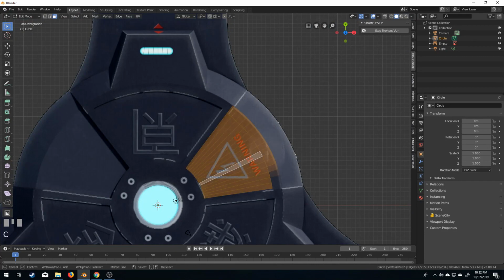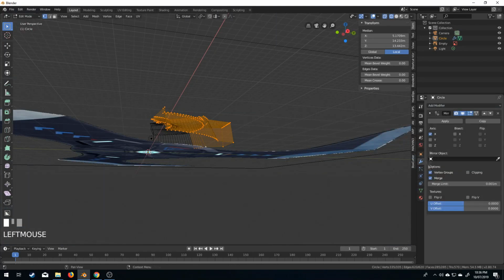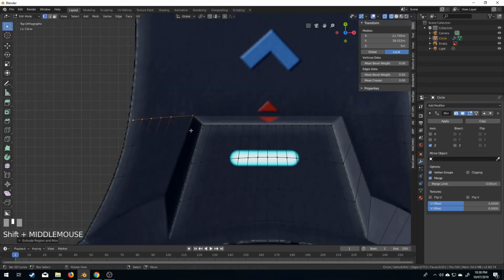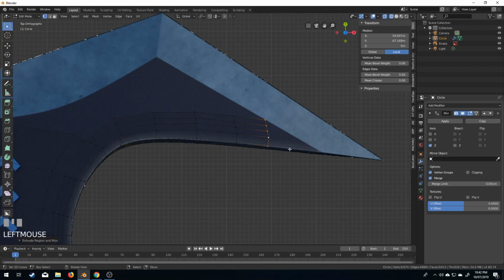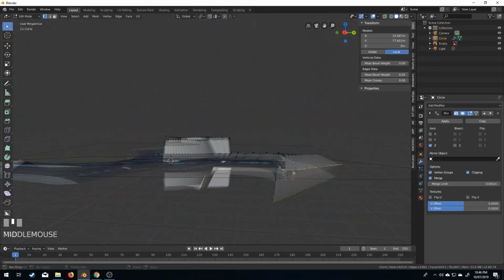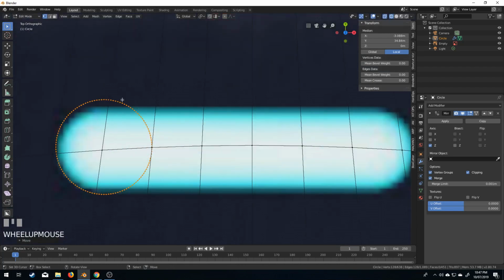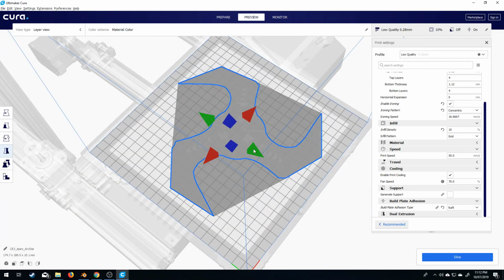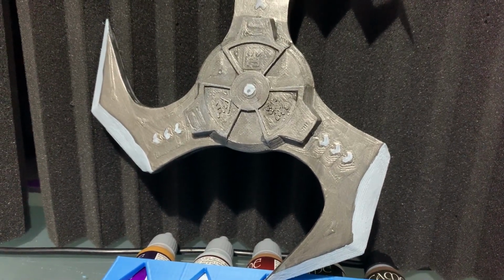Apex Legends Arc Star 3D Print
Apex is a very popular game at the moment. So I thought I would go through the process of making one for my good friend Kad Dad who is an Apex stream

This is using the free modeling application called Blender.

In this video I show you the process of quickly modeling out the apex, and getting it ready for the 3D printer